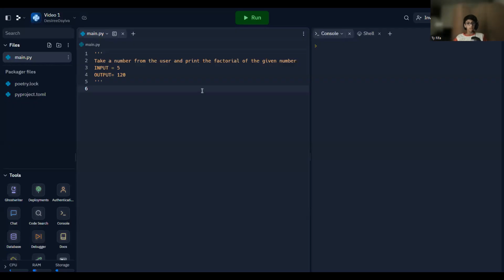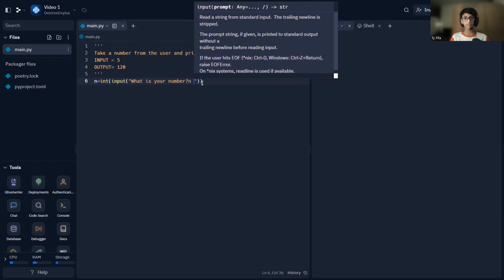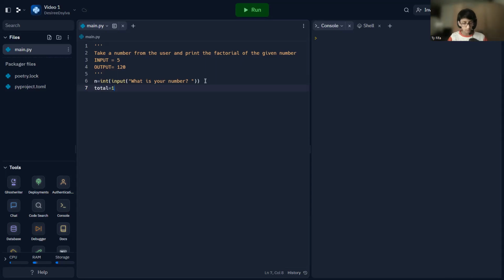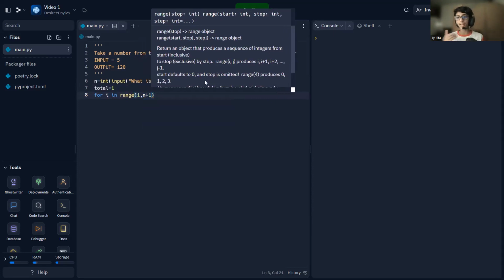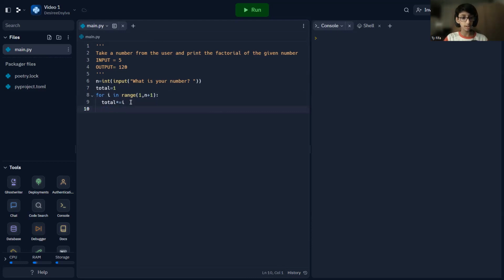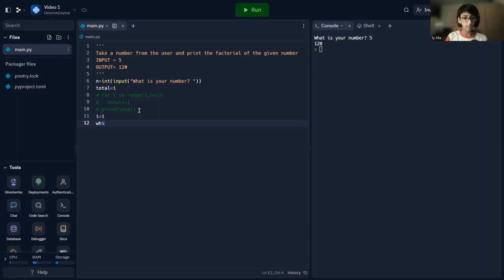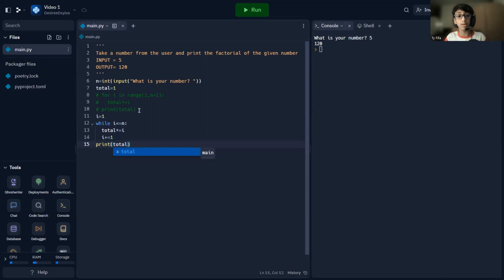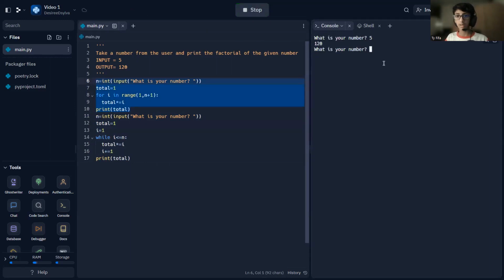Factorial Project in Python using loops